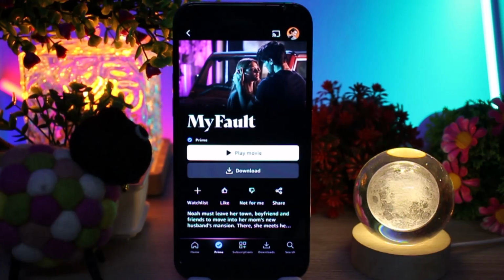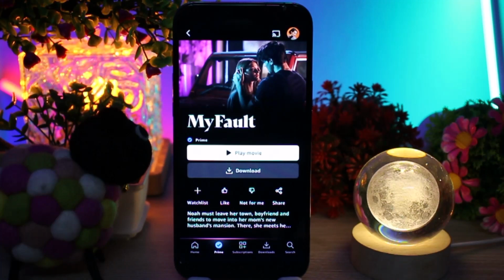Amazon Prime Video Autoplay Off – Quick & Easy Method